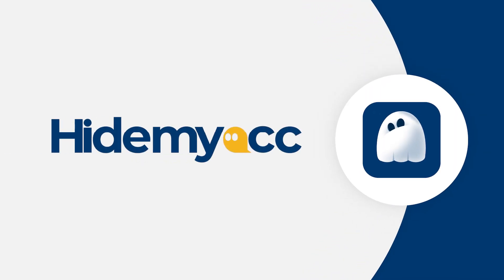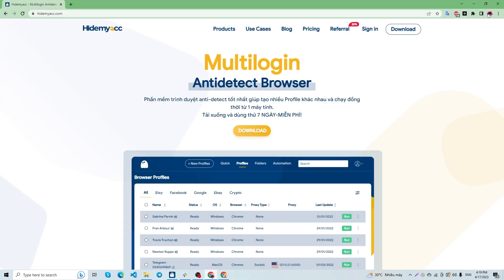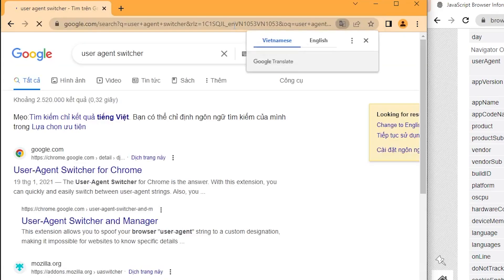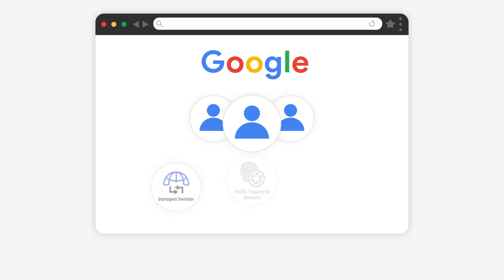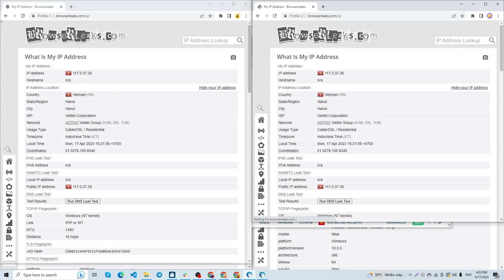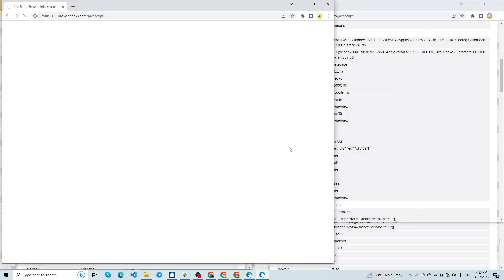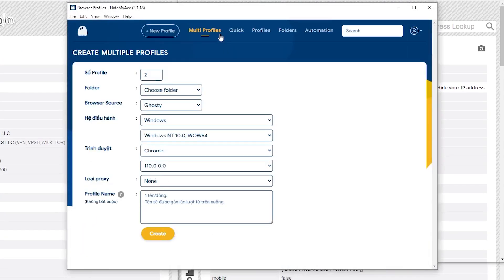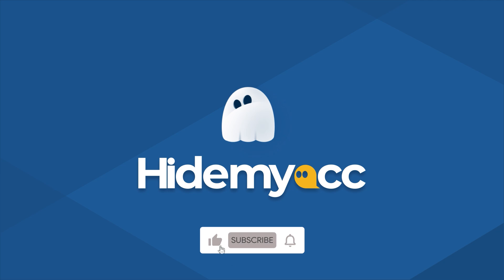Hidemyacc| Warming up accounts on Google, Google Chrome & Hidemyacc Antidetect Browser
Why should you warm up accounts on Hidemyacc profiles instead of Google Chrome profiles?

With Hidemyacc, you can effectively warm up accounts without fear of getting suspended.

Let us show you how by watching the video below 👇👇
🔅 Timestamp 🔅
0:00 - Opening
0:37 - Chrome and Chrome Portable
4:00 - Hidemyacc antidetect browser
5:11 - Conclusion

Hidemyacc is proud to be one of the leading software for anonymous browsing, changing and creating new computer hardware + software parameters.